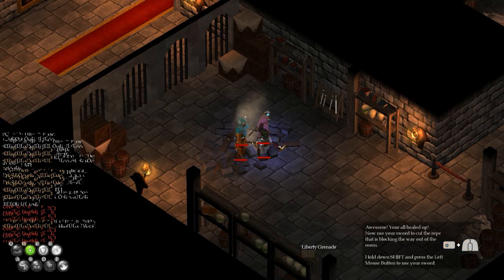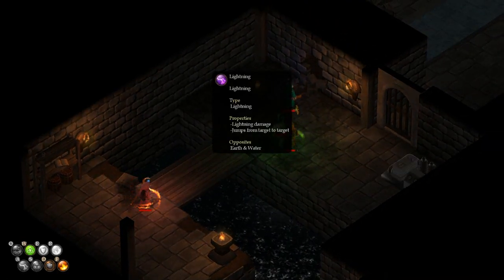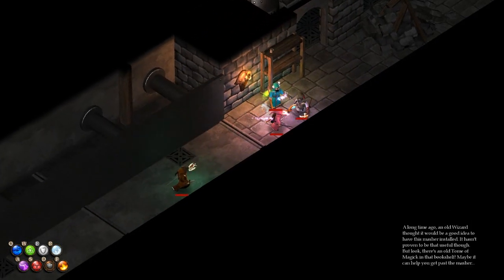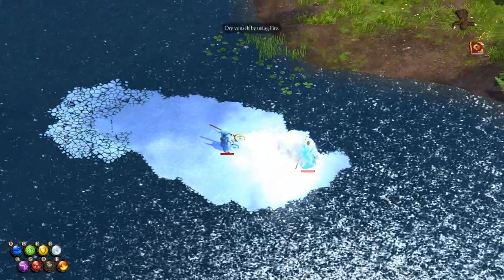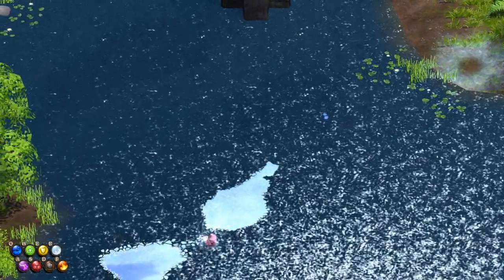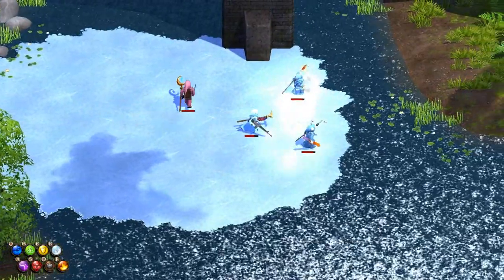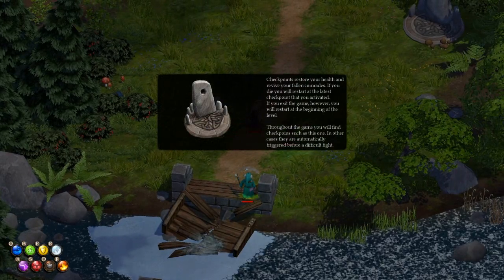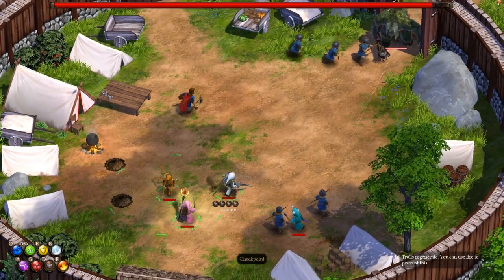Magicka (Livestream with Husky, Dodger, and Ro) - Jesse is a bad, bad boy...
Jesse joins Huskystarcraft, Dodger (Pressheart2continue), and Ro (RosannaPansino) for a butt clenchingly good time on a level you've seen people play 100 times. :) Enjoy.

Magicka is a 2011 action-adventure game developed by Arrowhead Game Studios for PC.